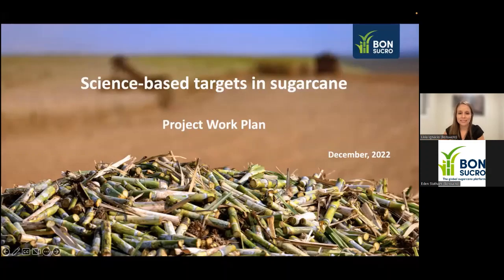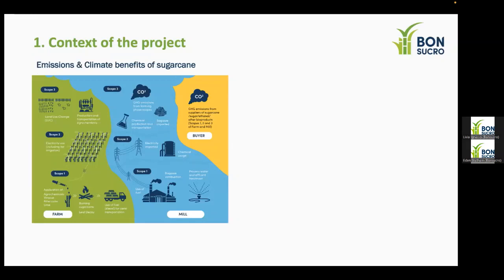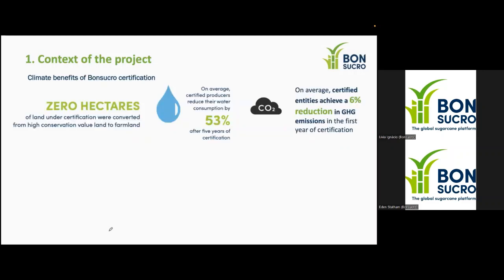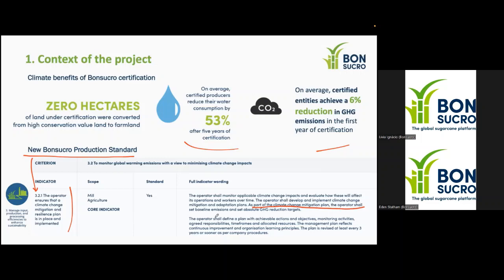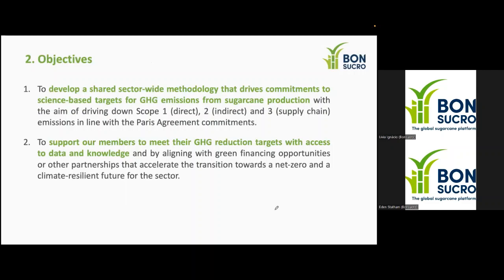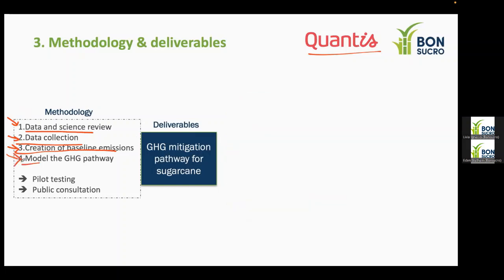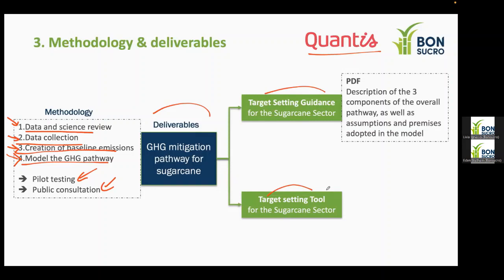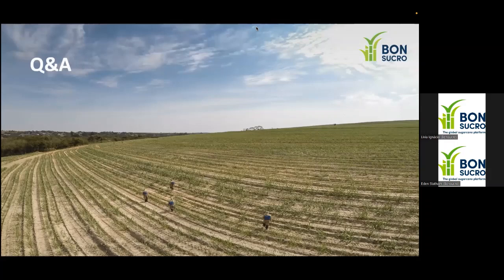Science based targets in sugarcane (work plan) - Webinar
In this webinar, we presented the work plan of "Science-based targets in sugarcane", our project aiming to create a mitigation pathway for the sugarcane sector to drive down GHG emissions in line with science and the Paris Agreement.

Bonsucro is leading the development of a shared, sector-wide methodology and tool for monitoring sugarcane-related carbon emissions and removals. This will enable companies that operate within the sugarcane value chain to set science-based mitigation targets covering scope 1 (direct), scope 2 (indirect) and scope 3 (supply chain) emissions in sugarcane production up to the farm gate.

The execution of this project started in January 2023 and this webinar presents its work plan and ways for organisations to get involved.